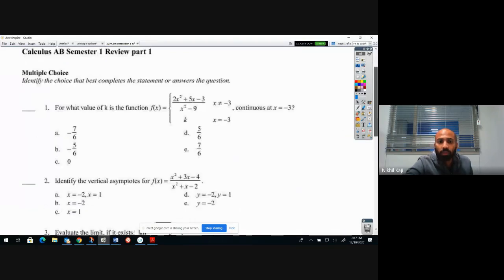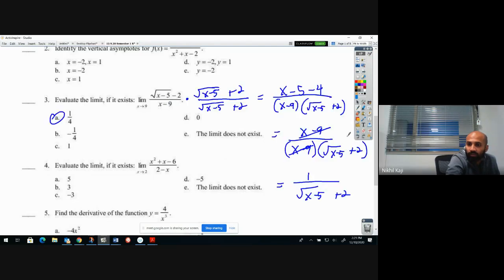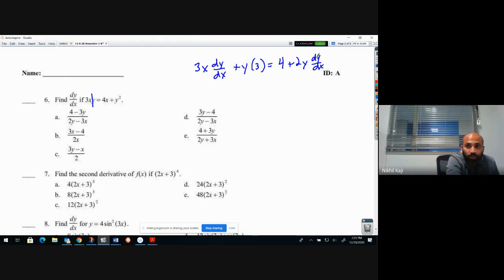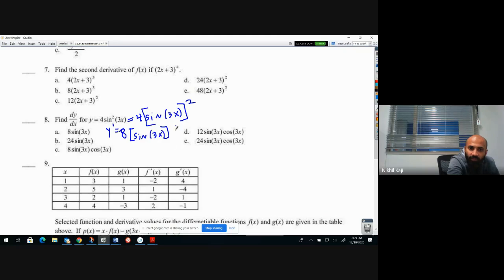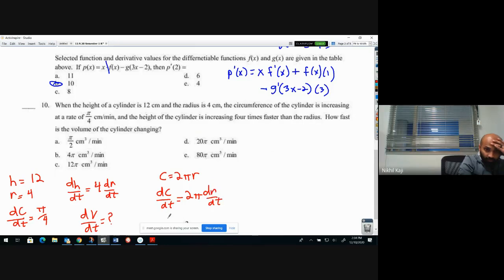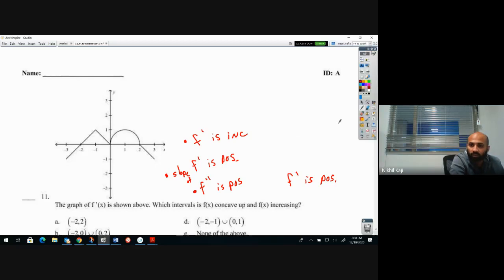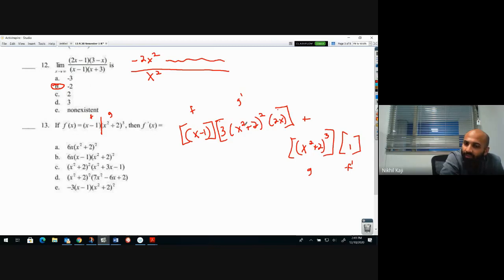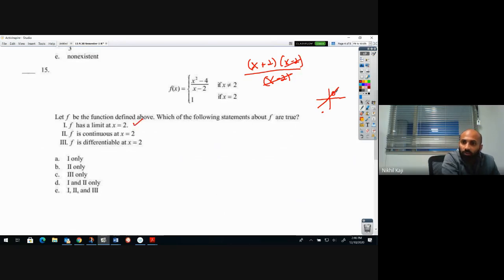Calculus Semester 1 Review